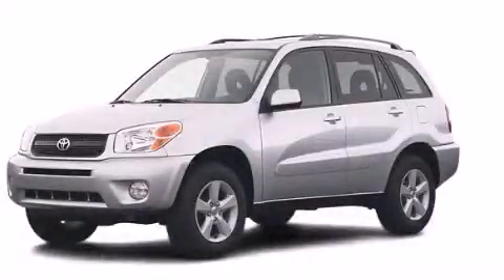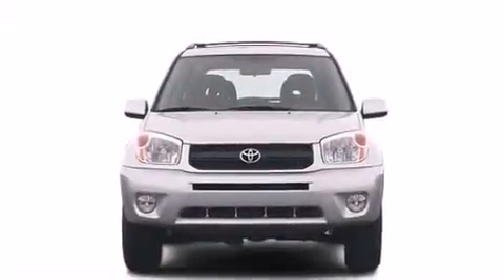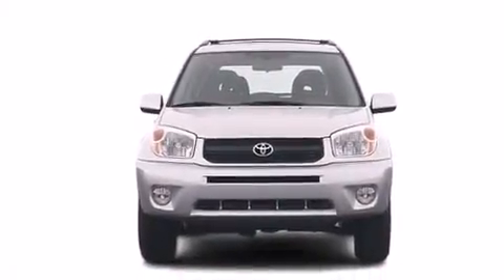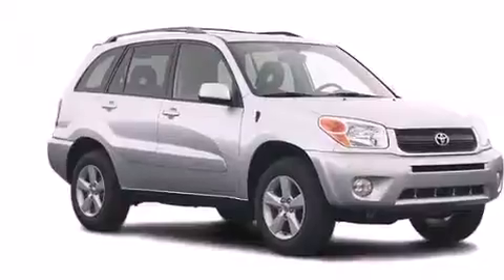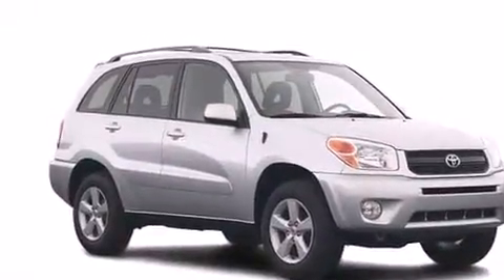2005 Toyota RAV4 Plainville CT 06062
We are proud to present this 2005 Toyota RAV4 . We've been honored to serve the Plainville CT area , we promise that your experience at our dealership will exceed your expectations ! Year : 2005 Make : Toyota Model : RAV4 Engine : 2.4L 4 Cyl. Fuel Injected Trans . : Not Specified Miles : 100,950 Crowley Ford Lincoln Mercury http:// 245 New Britain Ave Plainville , CT 06062 Pre-Owned 2005 Toyota RAV4 Plainville CT